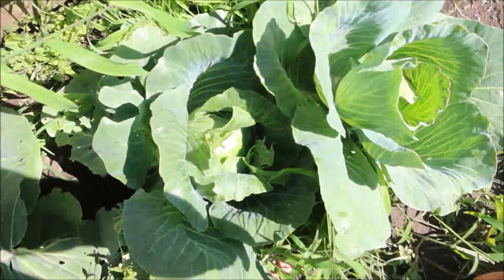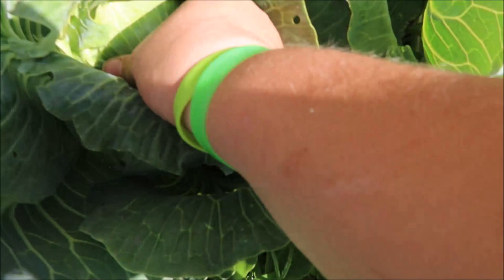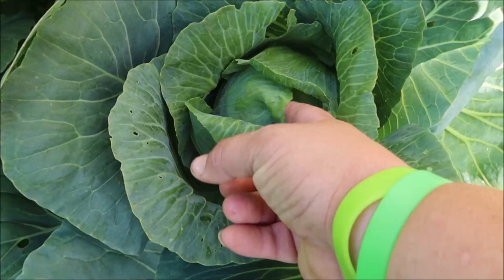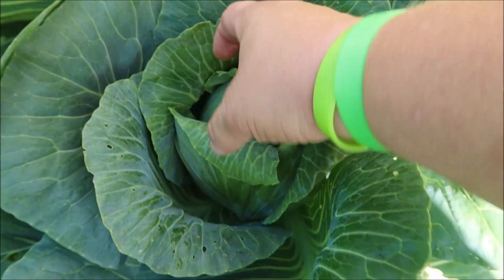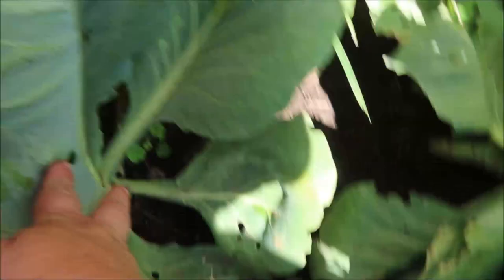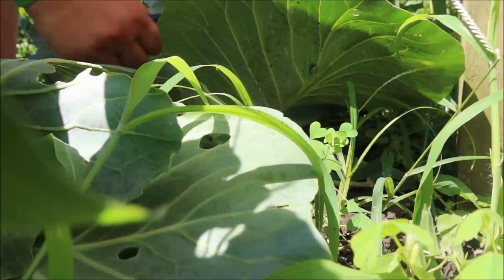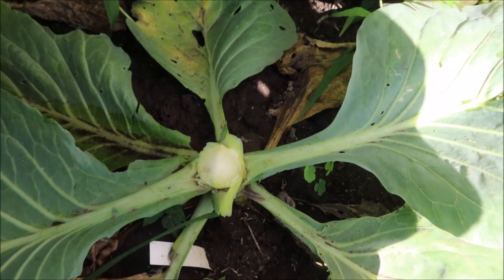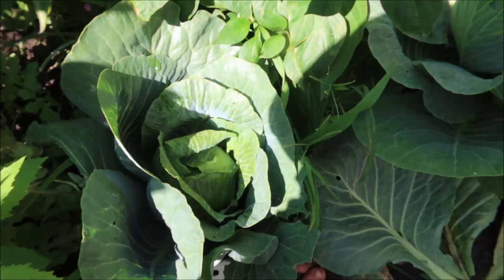Urban Homesteading Tips For Growing Cabbage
Come with our family while we partake the adventures of starting up and running our own business, watch while we learn how to make our own soft plastic fishing baits, we will show you how to as well as our triumphs and failures. follow our journey of breeding bearded dragons.This is a family channel full of family and adventure.

We are an average family that loves spending time with family and friends. We have 3 amazing kids that are active in teakwando. We like doing anything outdoors fishing, hiking, riding ATVs, and just getting out to explore. Come join us and be apart of our family.

You can now send us mail. Send us letter, pictures, drawing, etc, and well put you on a fan mail unboxing video. Make sure to address it to one of us (i.e. Mike Rowe, Krystal Rowe) and send it to: